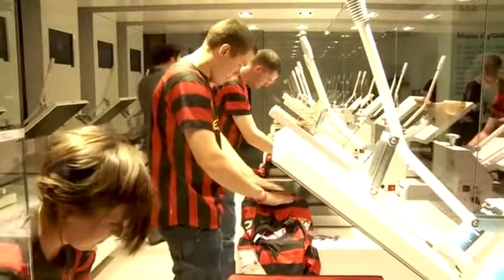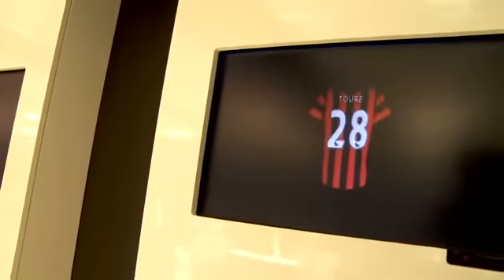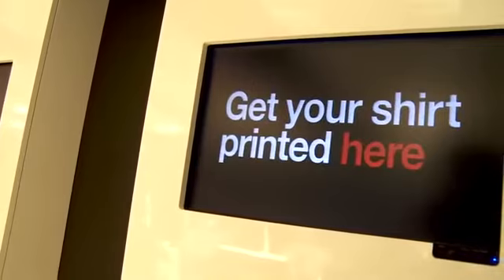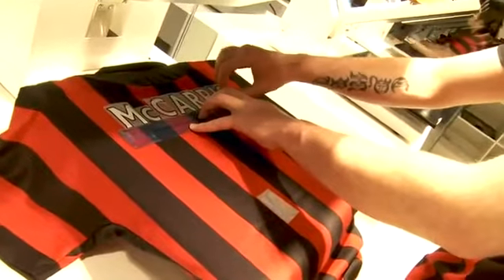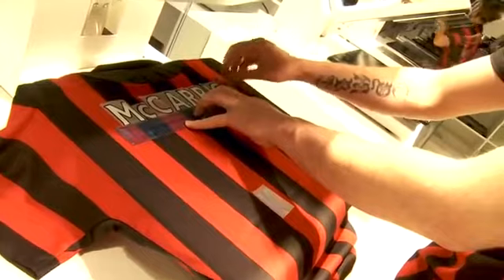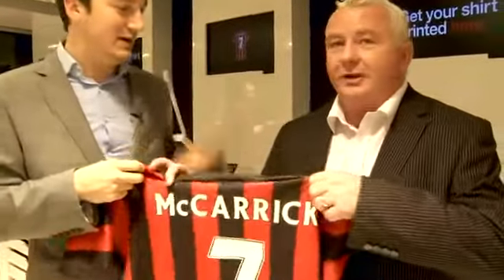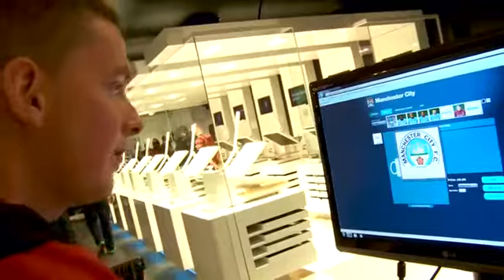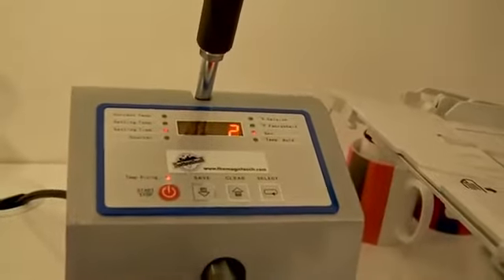Manchester City store (part 1)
The new Manchester City club shop at the Etihad Stadium including a short interview with Maxim Director Mike McVey. A Maxim & Kitbag collaboration.